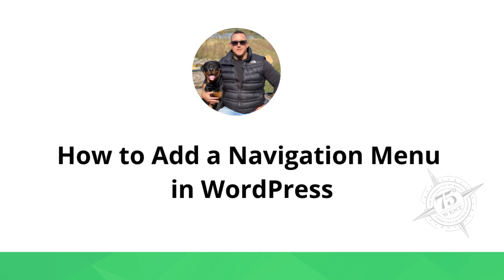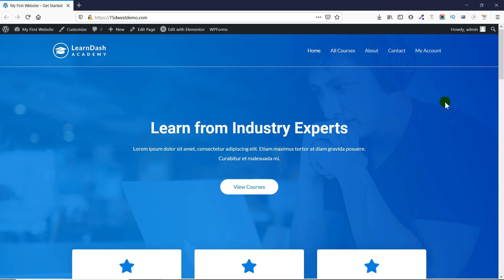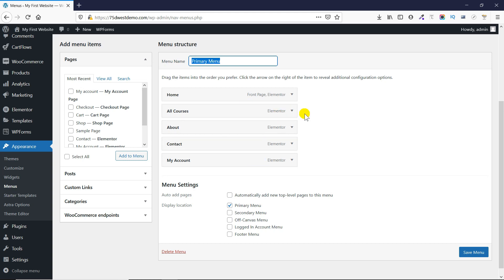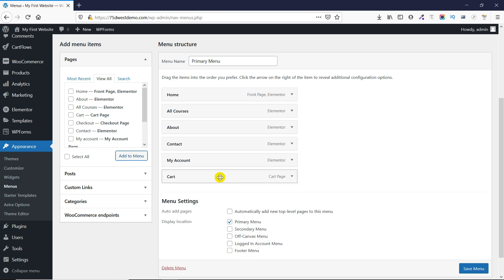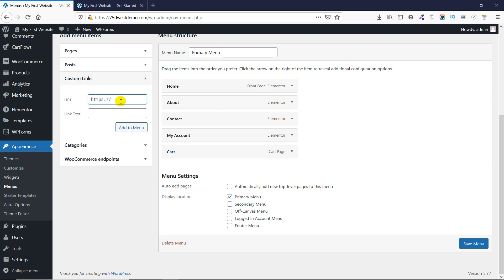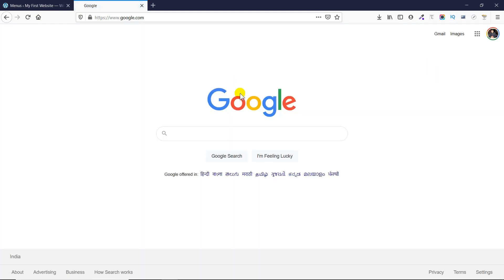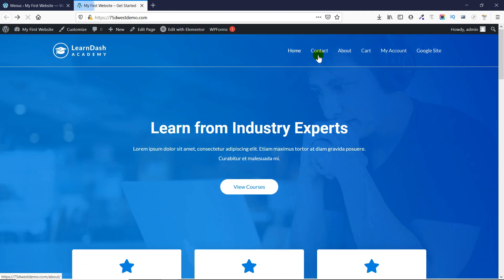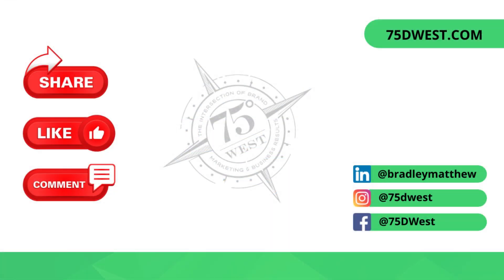How to Create a Navigation Menu in WordPress | Pennsylavnia Digital Ad Agency | 75 Degrees West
When we visit a website, we expect to find what we need with ease. If the navigation system is designed well, we won’t have trouble getting to the section or page we’re interested in.

Simple and intuitive menu navigation is one of the key elements of good UX. In this guide, we’ll show you how to add a navigation menu in WordPress so your users can easily find their way around your website.

Please let us know if you find this information helpful. or drop us a line below.